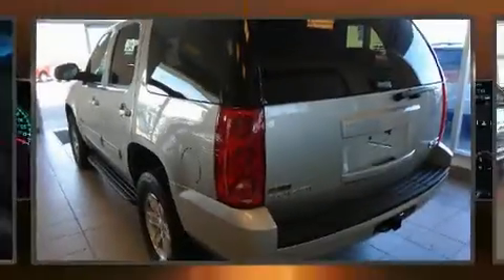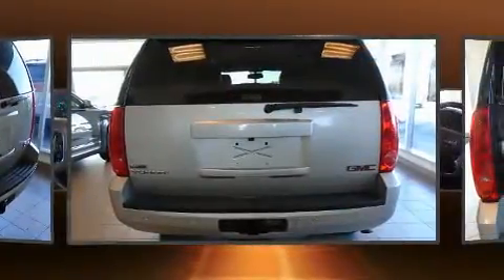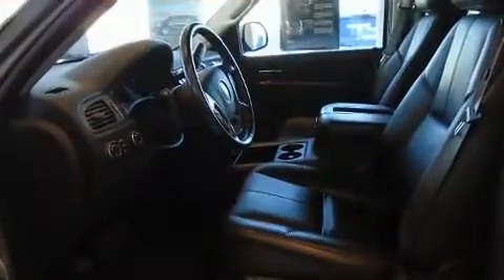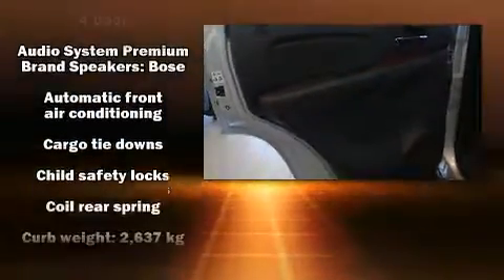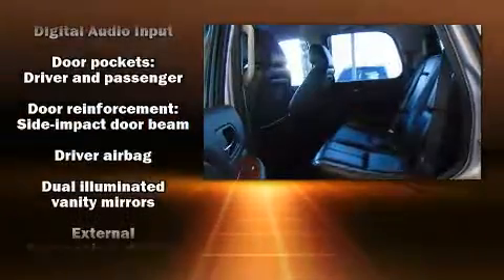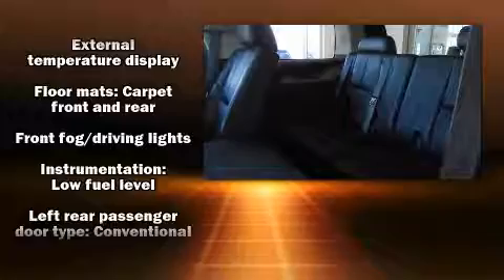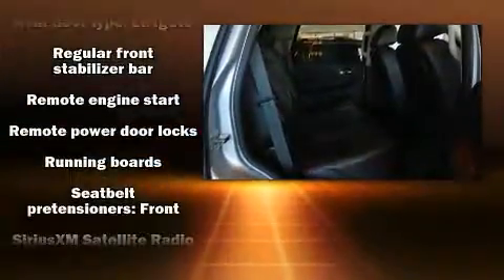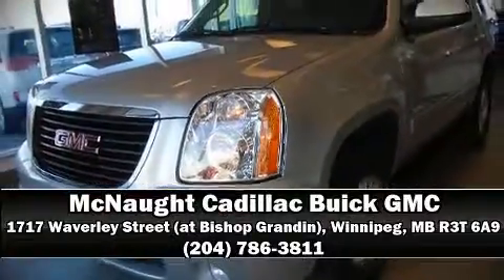2012 GMC Yukon SLT in Winnipeg, MB R3T 6A9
1717 Waverley Street (at Bishop Grandin)

You can expect a lot from the 2012 GMC Yukon. It features an automatic transmission, 4-wheel drive, and a powerful 8 cylinder engine. It includes heated seats, 1-touch window functionality, a tachometer, front bucket seats, tilt steering wheel, an overhead console, a roof rack, and a split folding rear seat. Features such as automatic climate control and leather upholstery prove that economical transportation does not need to be sparsely equipped. Power adjustable pedals allow the driver to optimize his or her driving position, enhancing visibility, comfort and safety. Back seat passengers will appreciate the rear audio controls, allowing them to make easy adjustments to the stereo system. Third row seats provide an even greater maximum passenger capacity. Premium sound drives 9 speakers, providing you and your passengers a sensational audio experience. Take assurance in side curtain airbags, providing head protection in the event of a severe collision. This vehicle has achieved Certified Pre-Owned status, by passing GMC's rigorous certification process. We pride ourselves on providing excellent customer service. Stop by our dealership or give us a call for more information.